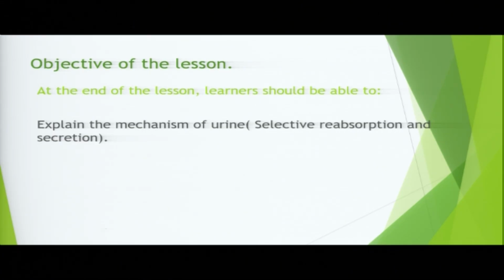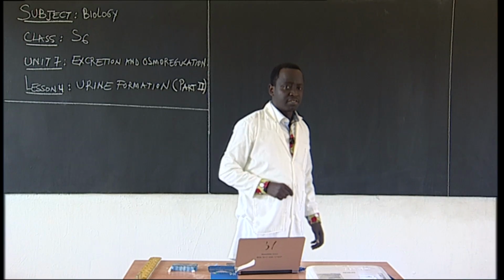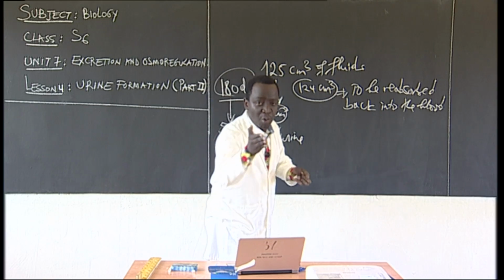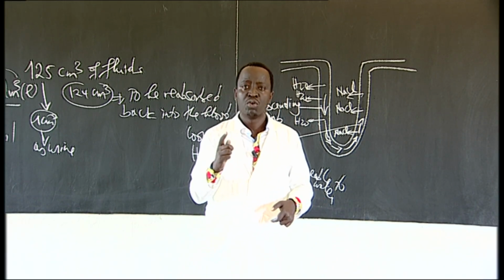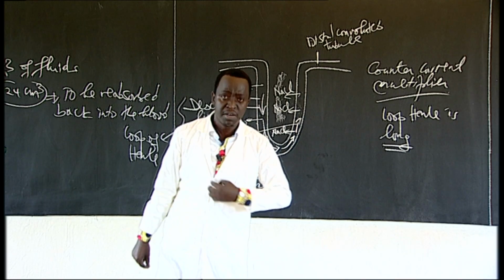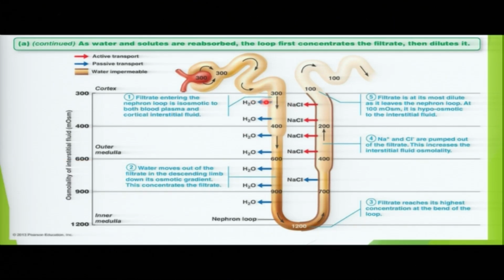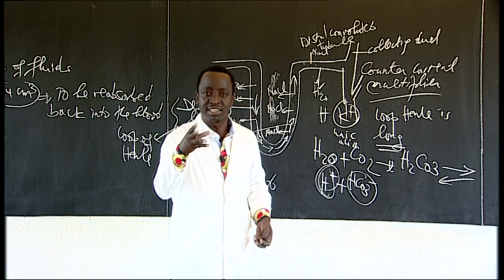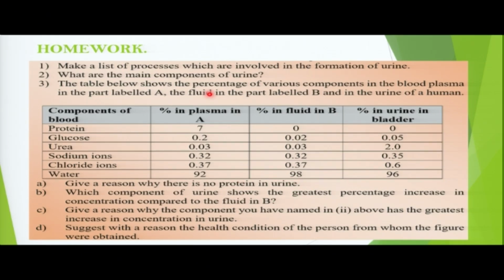S6 Biology Unit 7 Excretion and osmoregulation Lesson 3 Urine formation Part 2